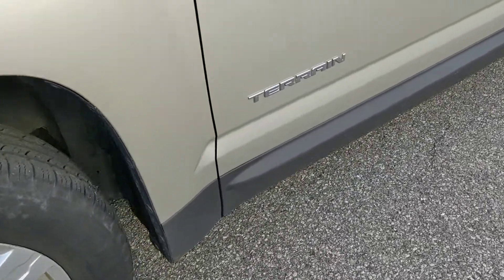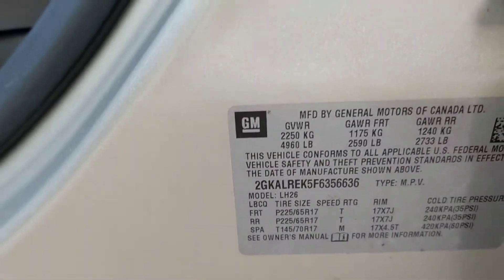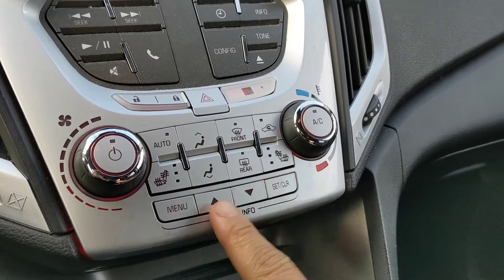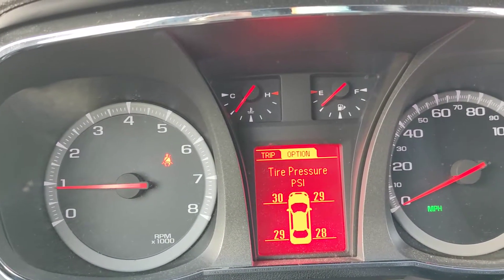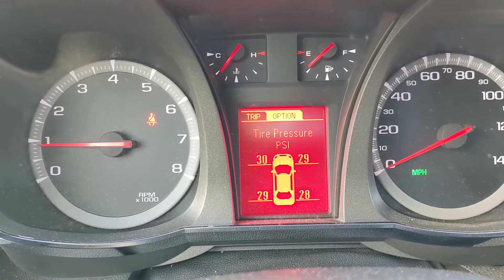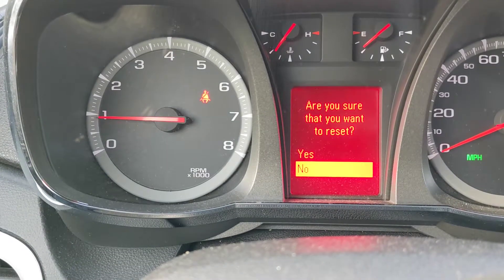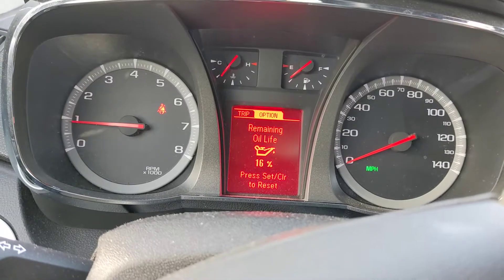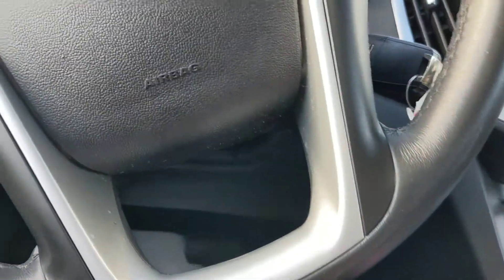2016 GMC Terrain Oil Life Reset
How to reset oil light for 2016  GMC Terrain

VISCOSITIES:
2016 Gmc Trucks TERRAIN
2.4L 4 -cyl Engine
All TEMPS 5W-30
Below -20 F .0W-30
CAPACITIES: With filter 5 quarts After refill check oil level.
TORQUES: Oil Drain Plug...18 ft/lbs

VISCOSITIES:
2016 Gmc Trucks TERRAIN
3.6L 6 -cyl Engine
All TEMPS 5W-30
CAPACITIES: With filter 6 quarts After refill check oil level.
NOTES: (1) This specification has been updated from Dexos 1 (Dexos:2010) to Dexos1 Gen 2 (Dexos:2015)